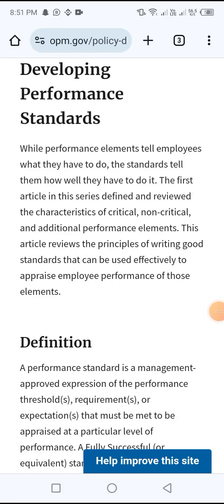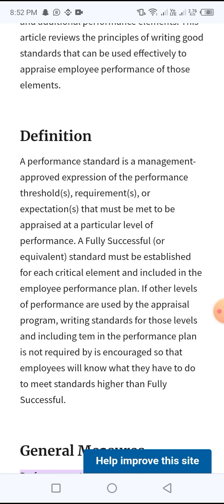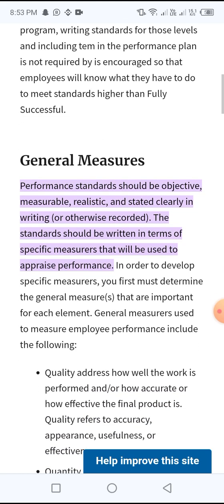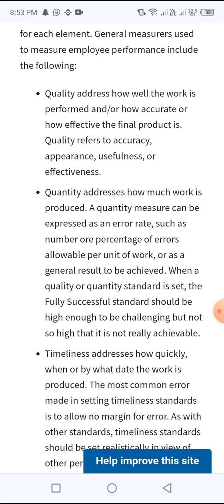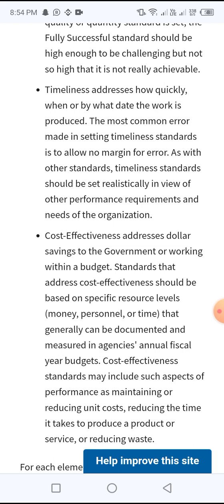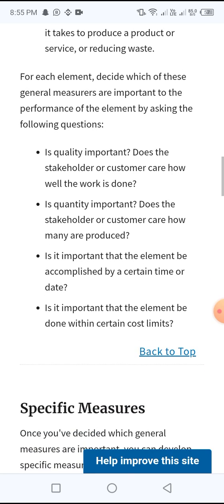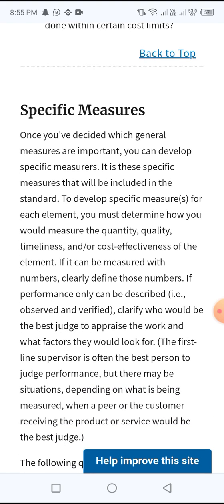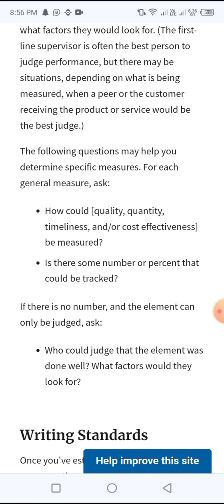Stages of Armstrong performance management